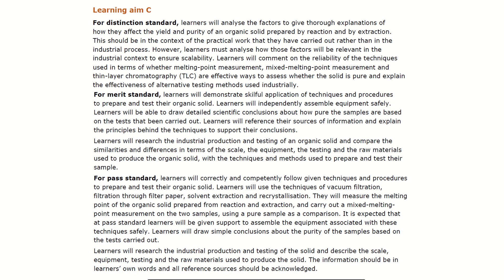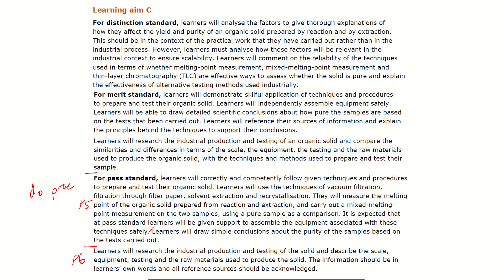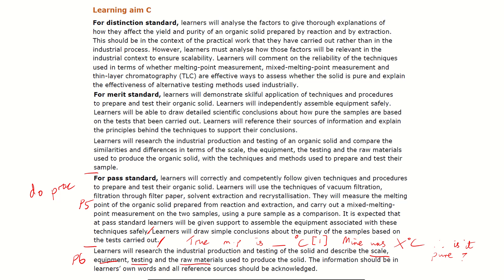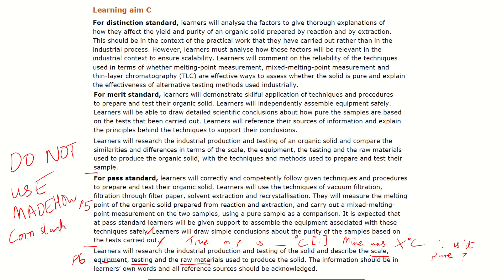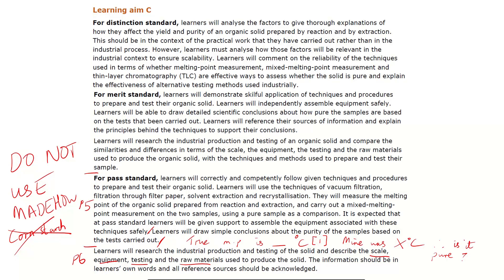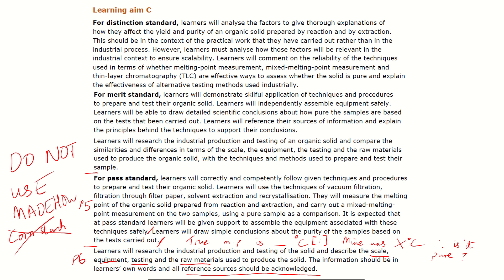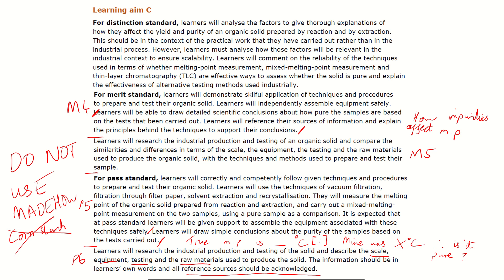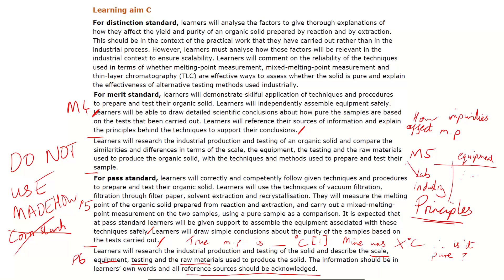Unit 4 - Assignment 2 walkthrough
BTEC Applied Science Level 3 - Unit 4 assignment 2 walkthrough

C.D3 Analyse the factors affecting the yield and purity of an organic solid in the laboratory and their relevance to its industrial manufacture.
C.M4 Demonstrate skilful application of techniques in preparing and testing the purity of an organic solid and draw detailed conclusions.
C.M5 Compare the laboratory and industrial manufacture and testing of an organic solid.
C.P5 Prepare and test the purity of an organic solid and draw conclusions.
C.P6 Describe the industrial manufacture and testing of an organic solid.